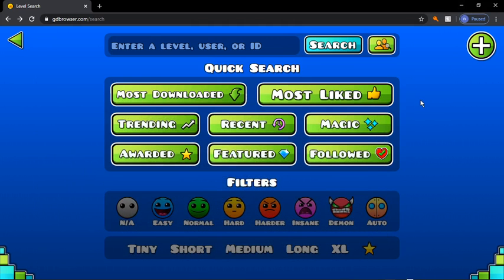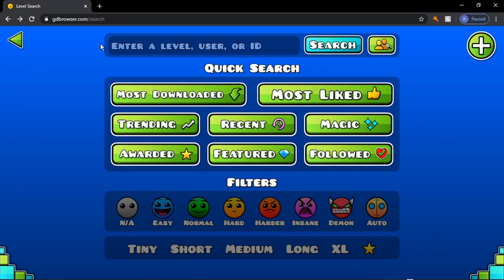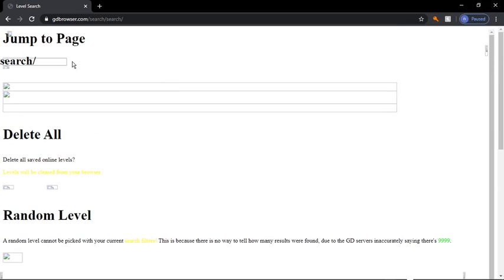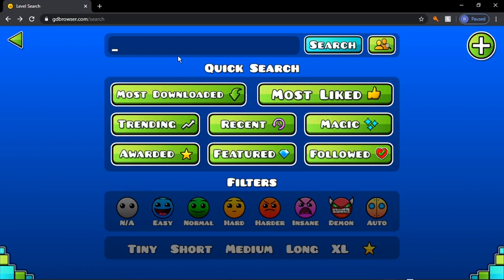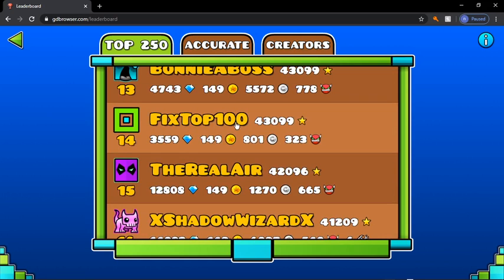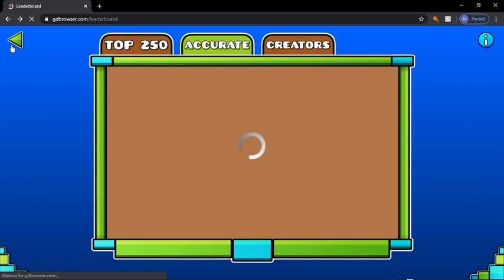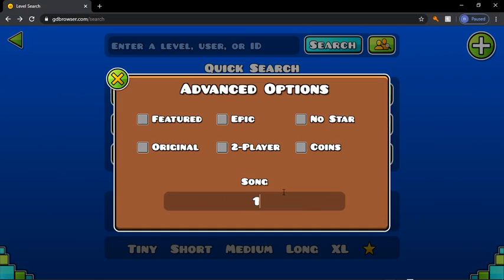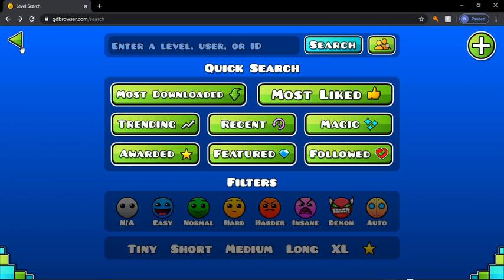GD browser Bugs Part 1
Before you ask No I didn't fart I was making sounds with my mouth and I didn't know I said the PC version I meant to say real geometry dash because the browser is both PC and mobile.